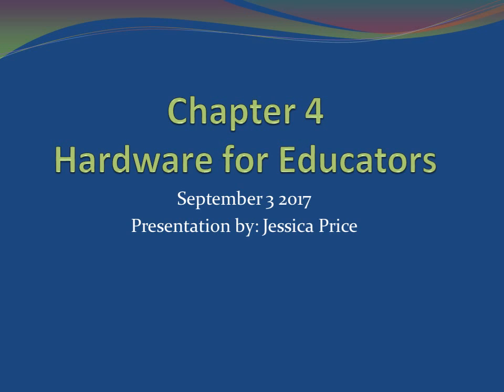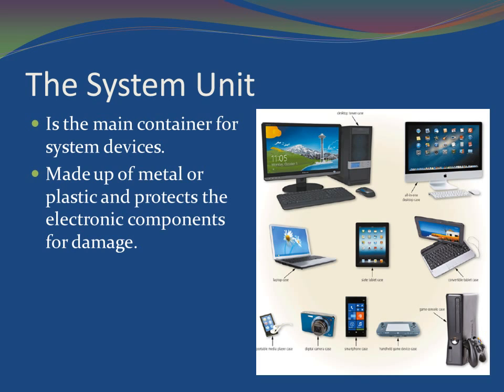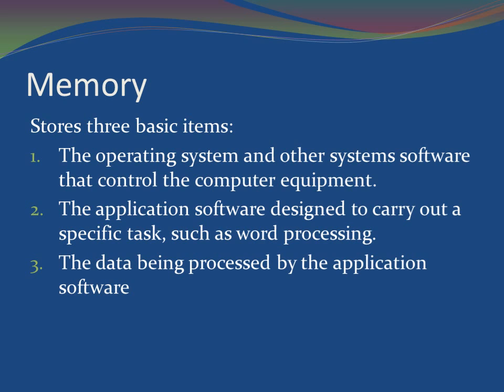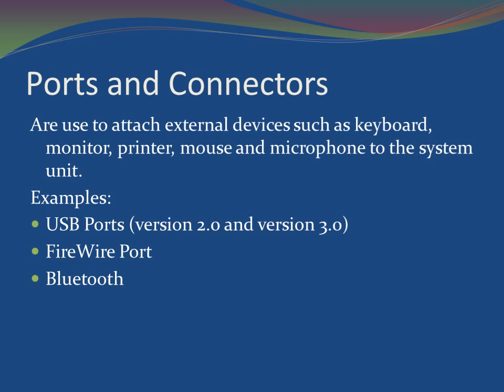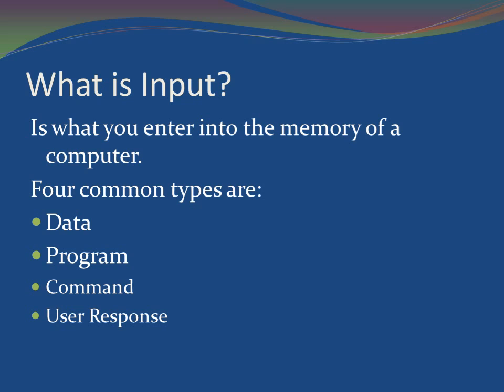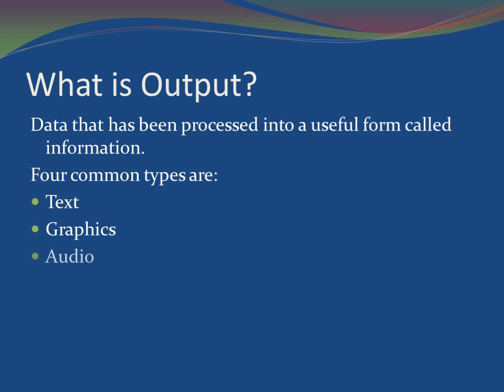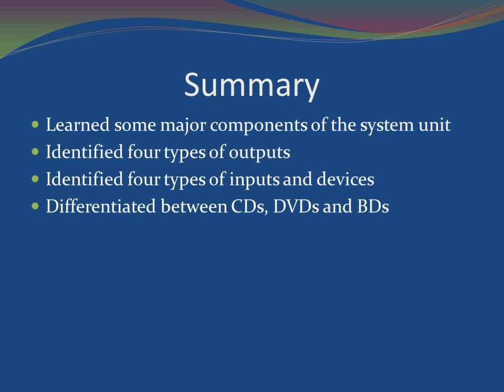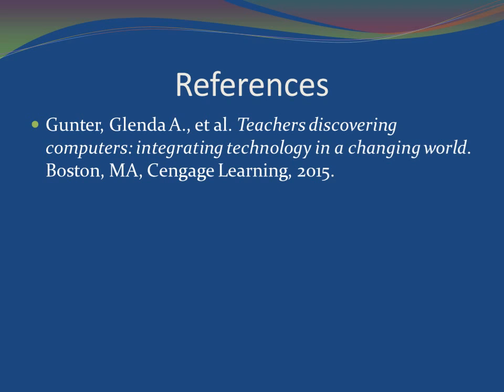Chapter 4 Hardware for Educators